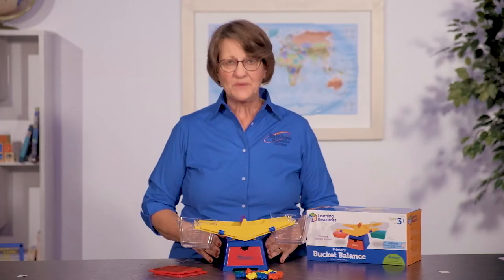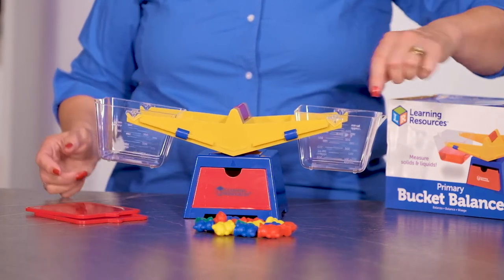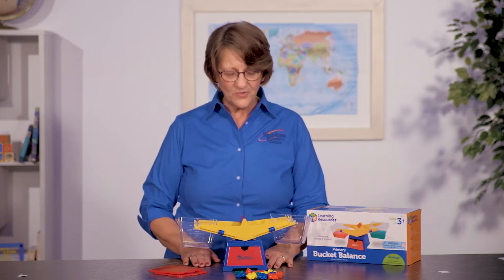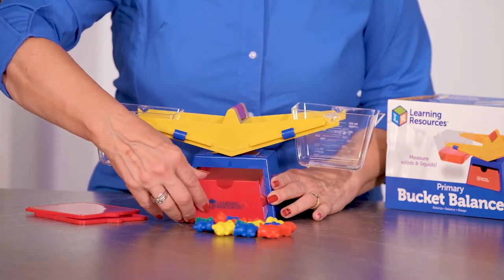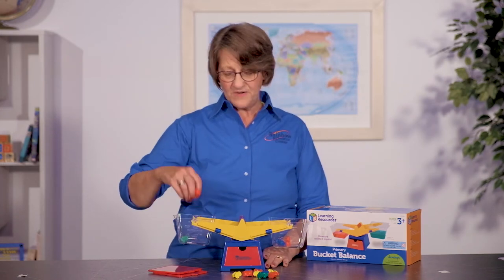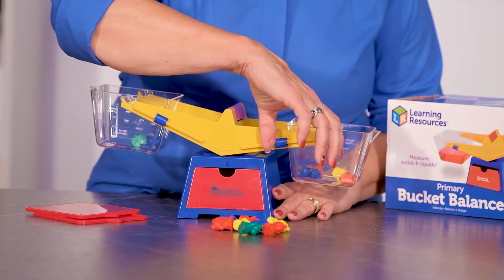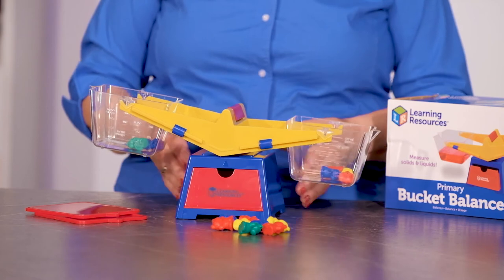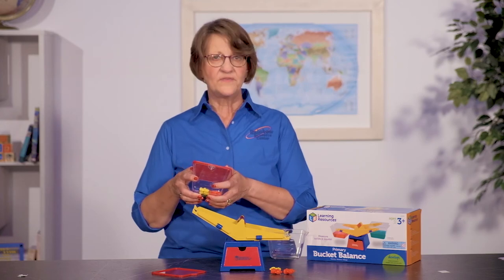Primary Bucket Balance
Donna shows us some of her favorite math manipulatives!